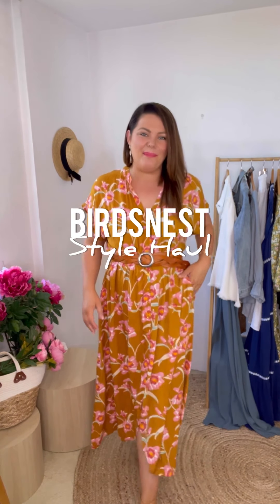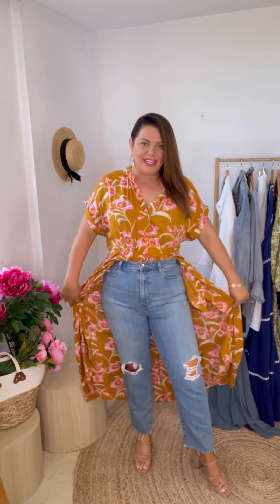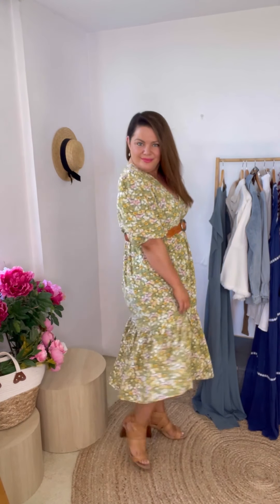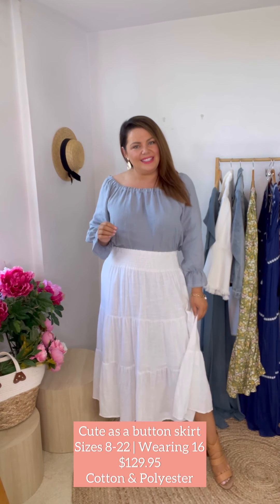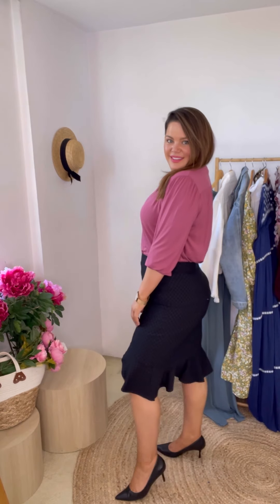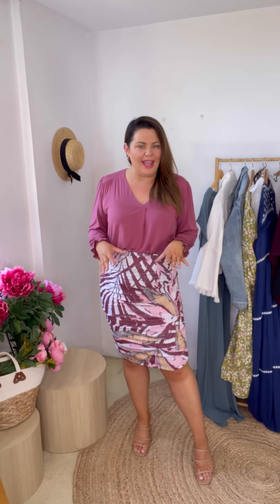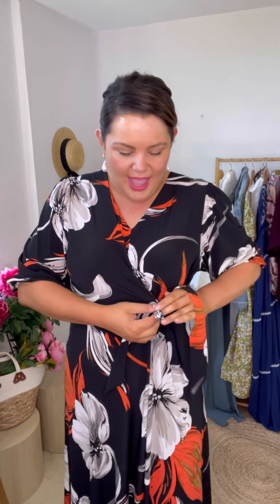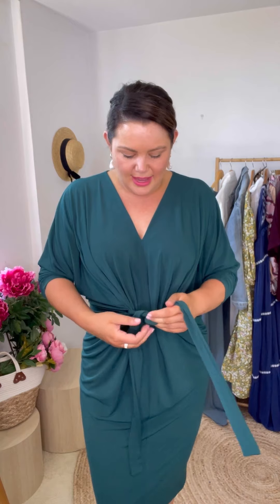Stace Mcgregs Spring Haul!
Once again the gorgeous @stace_mcgregs is here to WOW with some gorgeous new arrivals. Bringing you clever styling tricks, Stace is absolutely shining in gorgeous prints and colours from our exclusive labels.